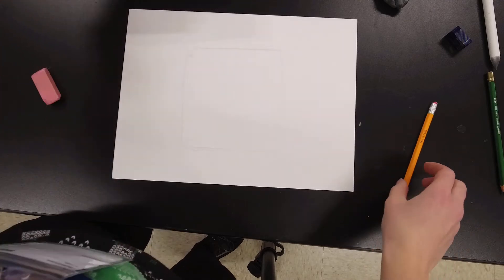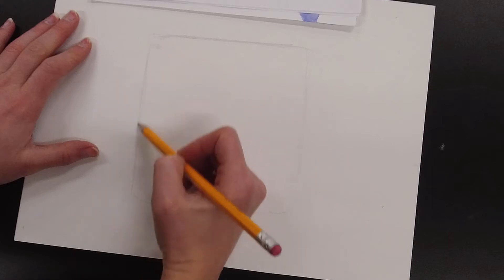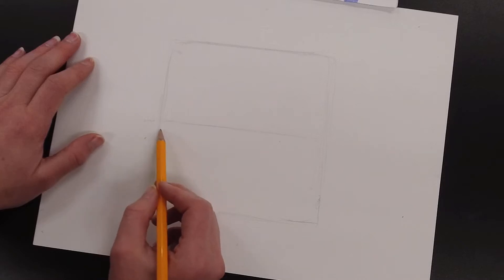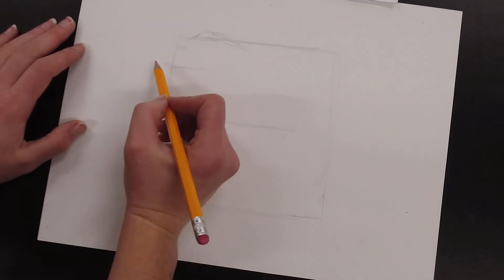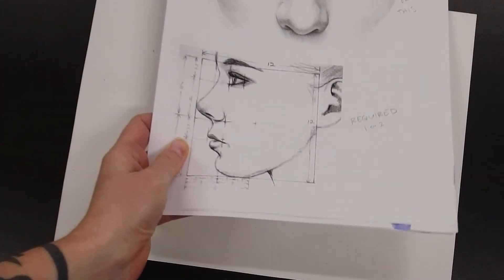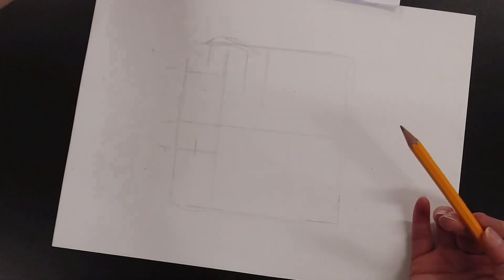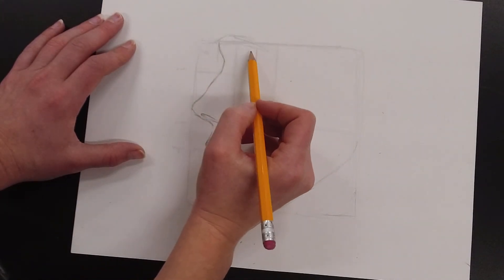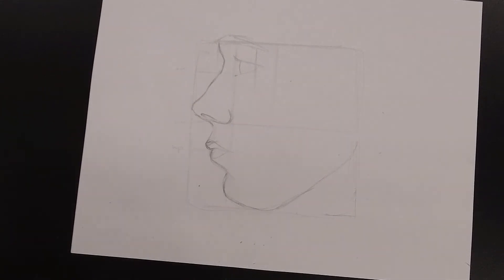Profile GRIDDING/prep work